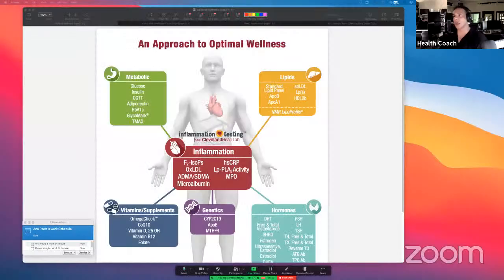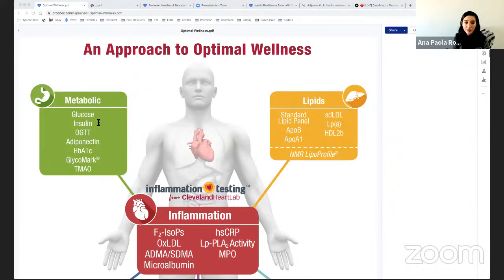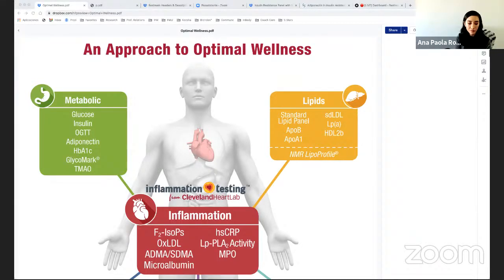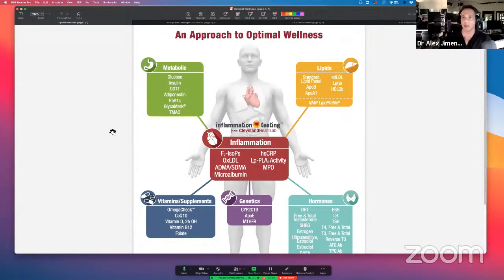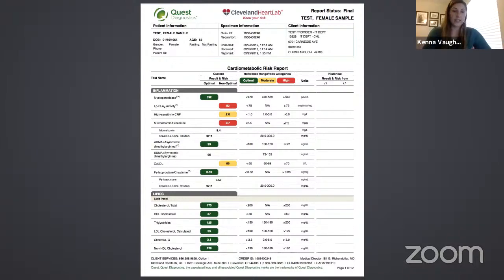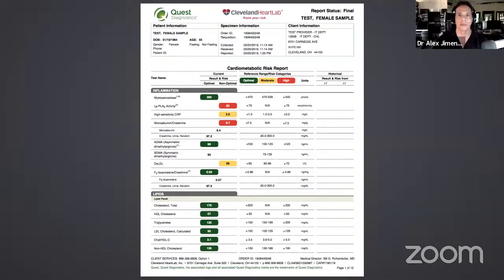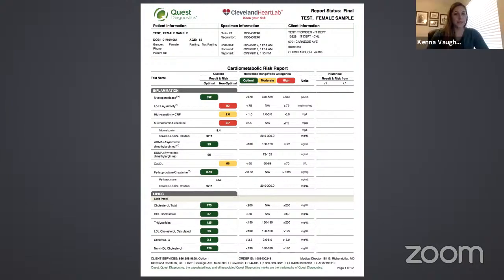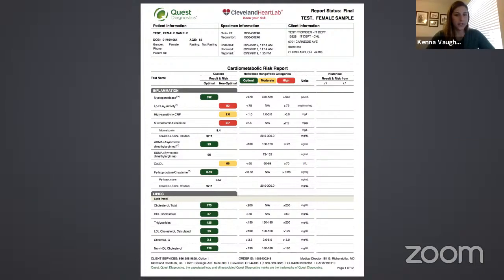Cardio-Metabolic Assessment | El Paso Functional Medicine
Today Dr. Alex Jimenez, Ana Paola Rodriguez Arciniega (Clinical Nutritionist), and Kenna Lee Vaughn (Senior Health Coach) Discuss how laboratory assessment can provide a better outlook on cardiometabolic conditions.

Discussion: Functional Medicine seeks to treat upstream, therefore the assessment of risk markers including inflammatory markers can provide a deeper knowledge of cardiometabolic disturbances.